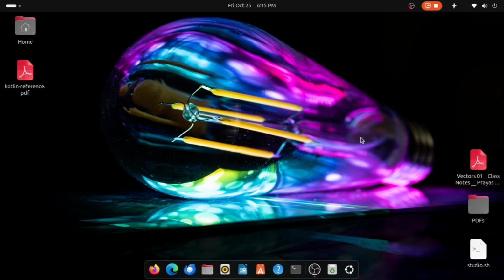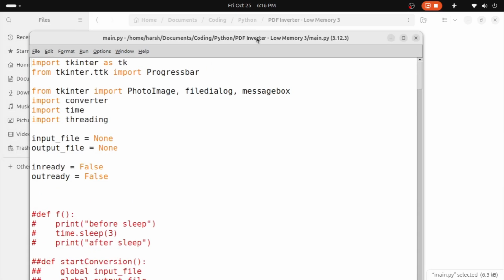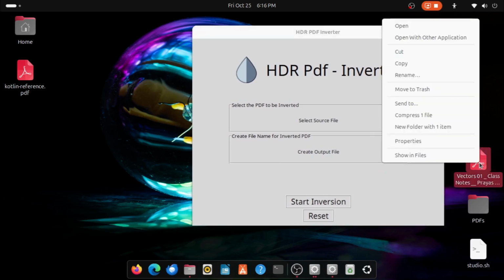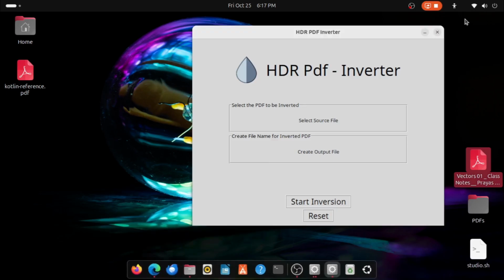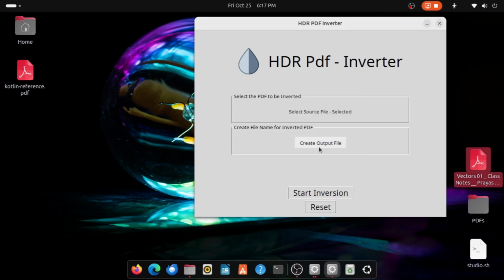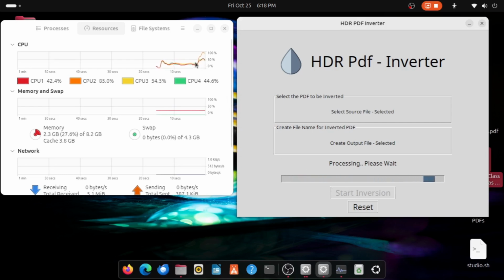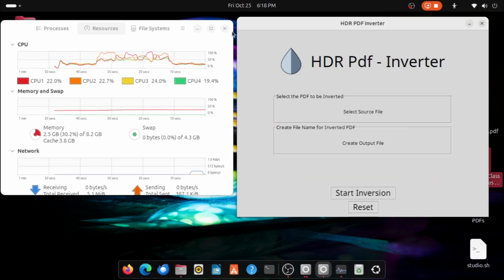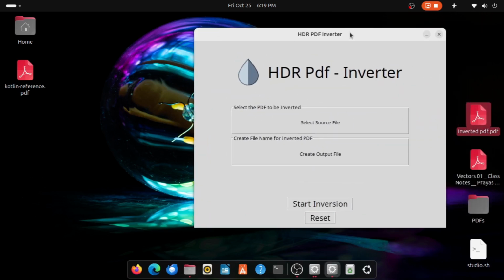PDF Inverter App using python tkinter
Create GUI application using python that inverts the pdf color.
Python tkinter projects
Modules used : tkinter, pillow, fitz, os, time